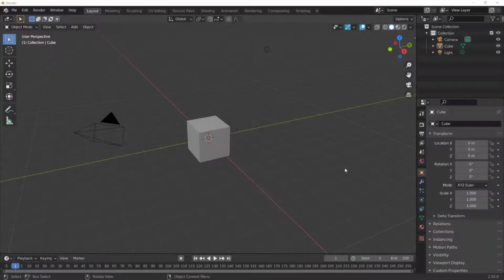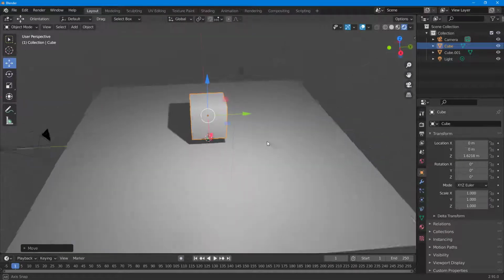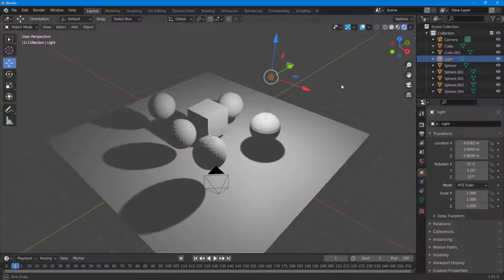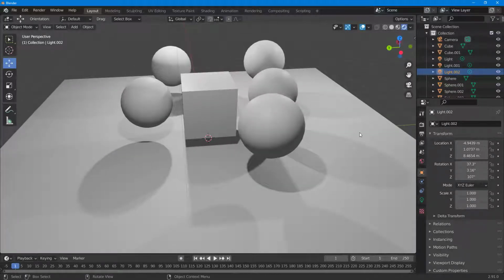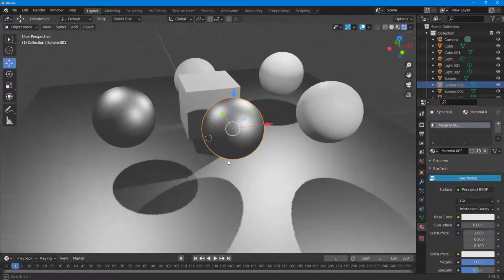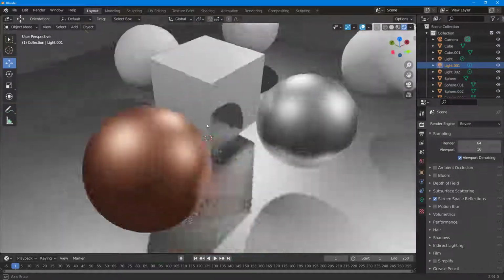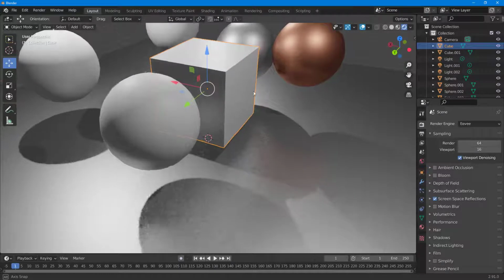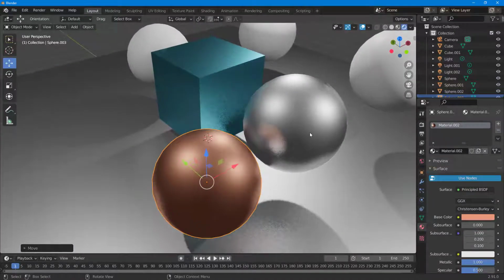Blender Tutorial - Lesson 113 - Eevee Renderer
In this tutorial, we will be discussing about Eevee Renderer in Blender.